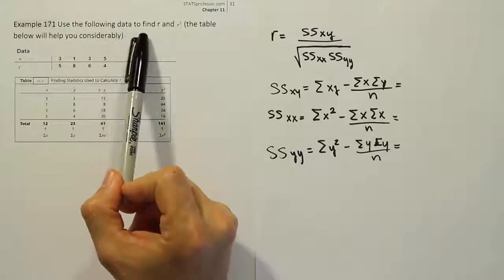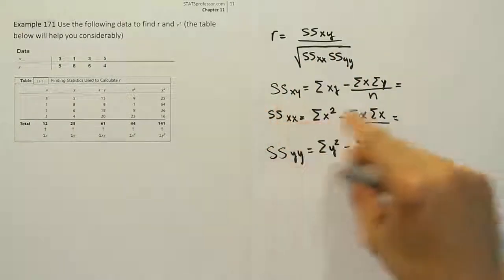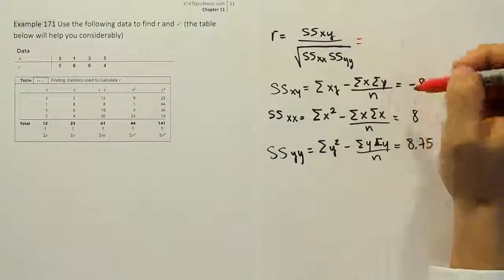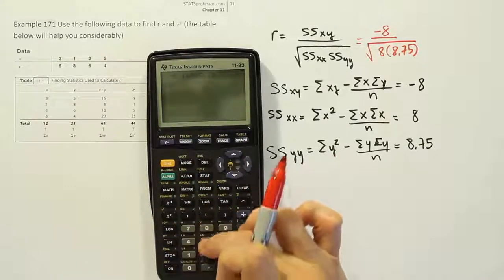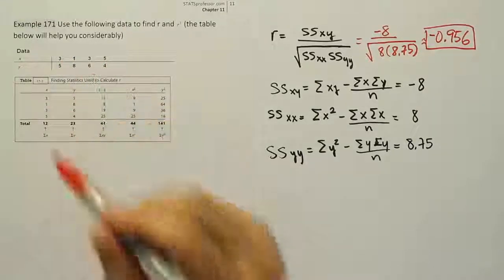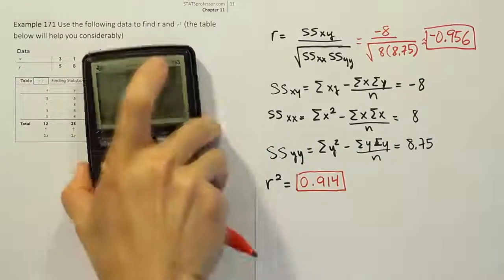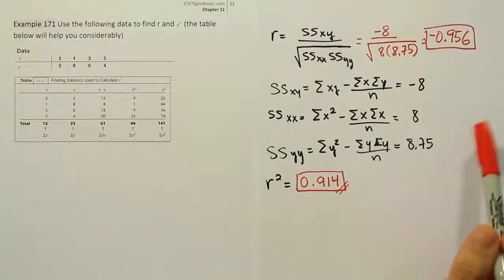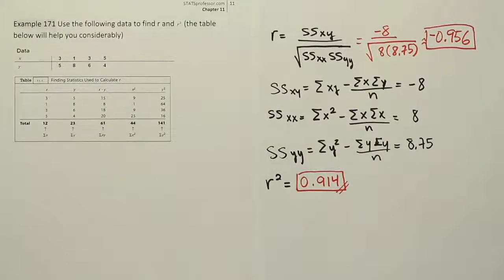Calculating the Correlation Coefficient & the Coefficient of Determination, Example 171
In this video, we demonstrate how to calculate the correlation coefficient and the coefficient of determination. We will perform all of the necessary calculations without software from a list of ordered pairs (x, y). These calculations include finding the needed sum of squares, the SSE, and the slope of the linear model.